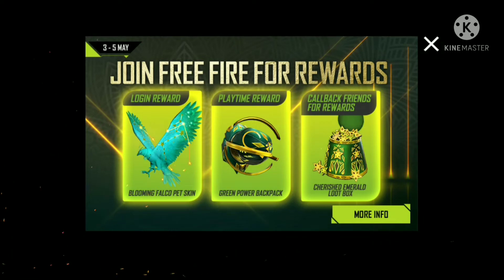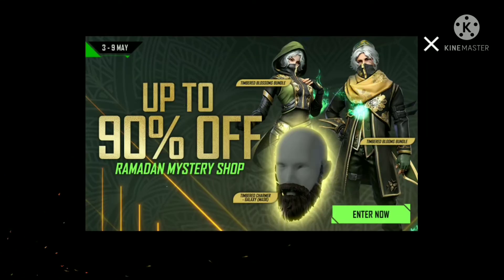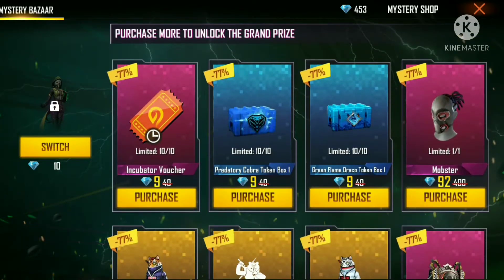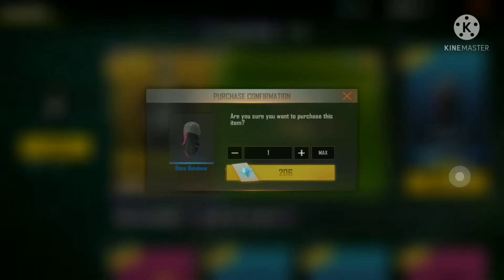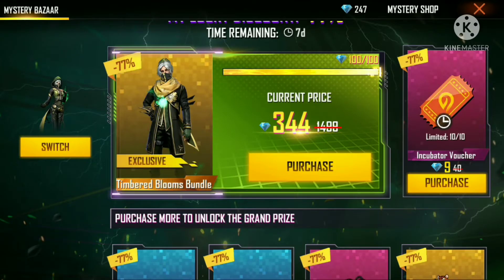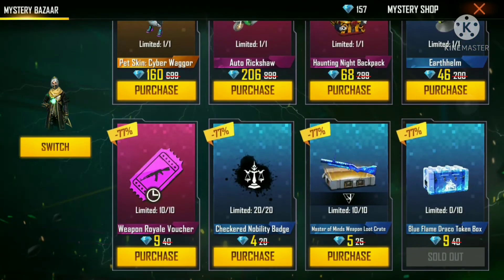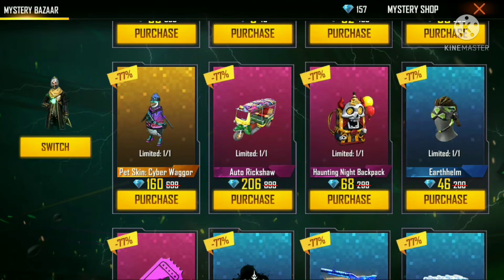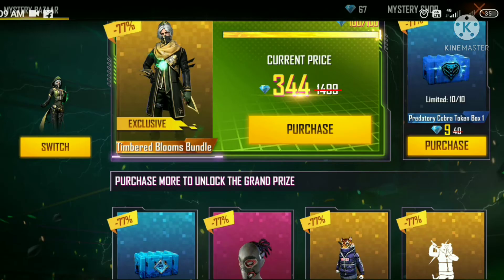today update mystery shop come new event update in free fire new update 100% discount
free fire update Tamil
today night update mystery shop  in free fire  tamil
today night update
today night event
today 100% discount
tomorrow event update
tomorrow event update tamil

todaynightupdatemysteryshop infree
firetamil
today night update
today night event
today 100% discount